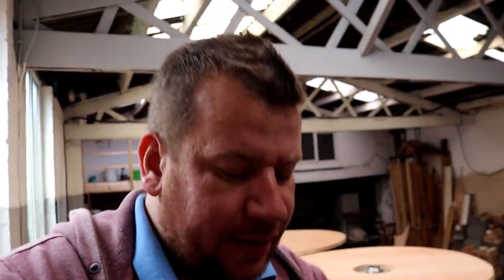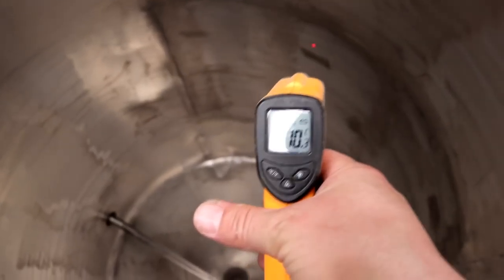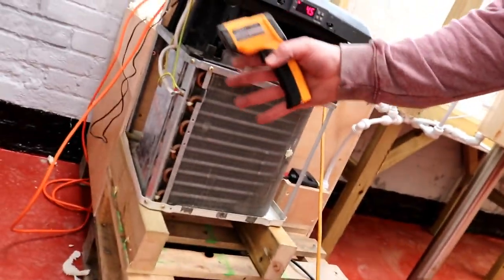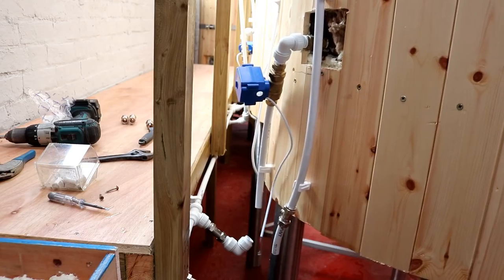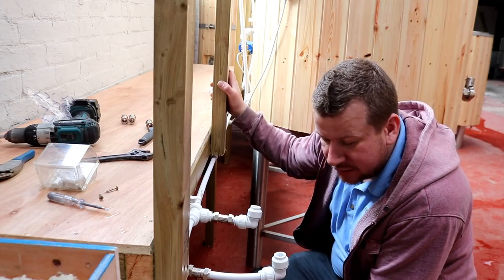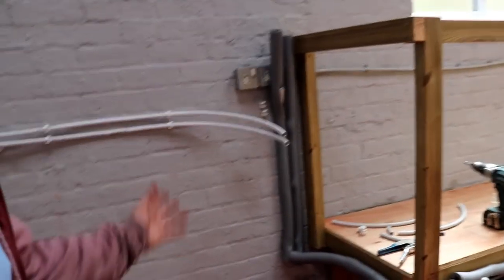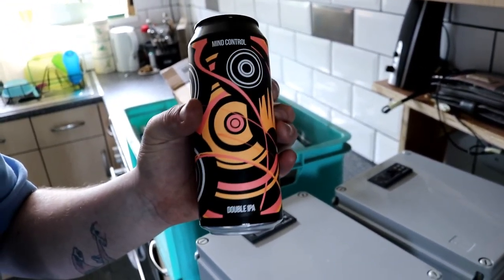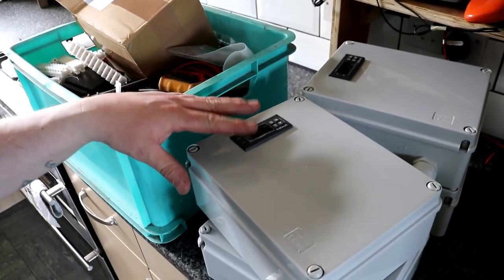DOUBLE UP ON THE VALVES